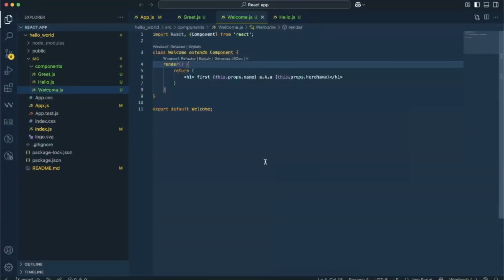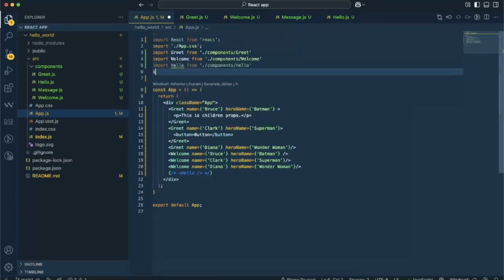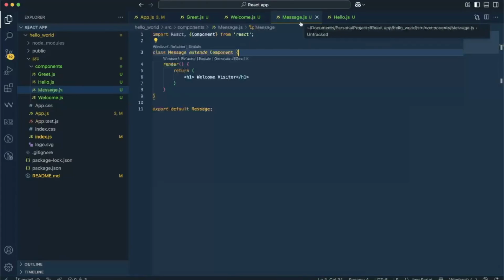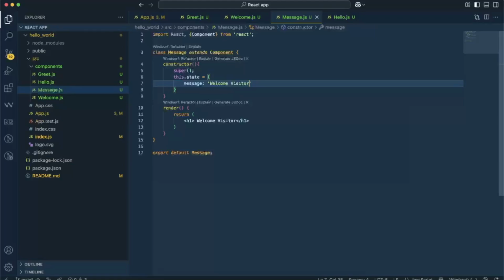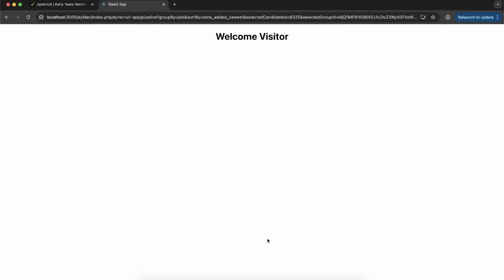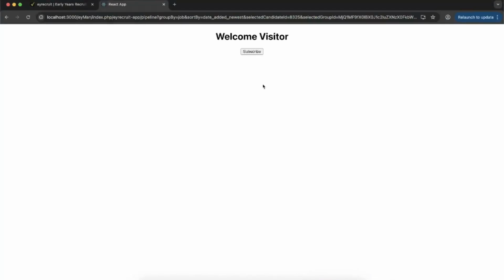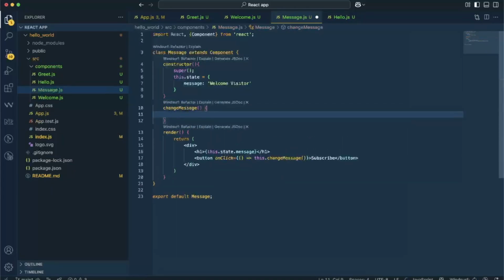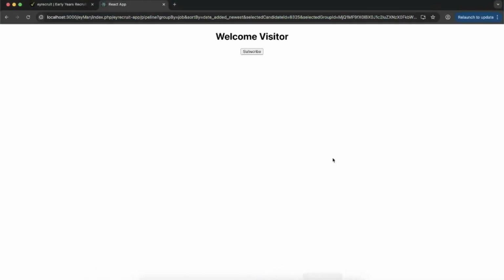State | 18 | Class | Component | Explained with Example | Coding | Frontend | Development | Website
Welcome to our React From Basic to Advance series!
In this video, you'll learn everything about state in React—how it works in functional components using hooks like useState, and how it differs from state management in class components. Whether you're a beginner or looking to revise React 18 concepts, this video will boost your understanding.

How to use useState in functional components

State in class components (this.state, this.setState)

Differences between class-based and functional components

Best practices for managing state in React 18

👉 This is the perfect guide for beginners in React and those migrating from class components to functional ones using Hooks.

🧠 Don’t forget to watch our previous video on Props in React – where we introduced Props in depth.

📺 Playlist: React From Basic to Advance